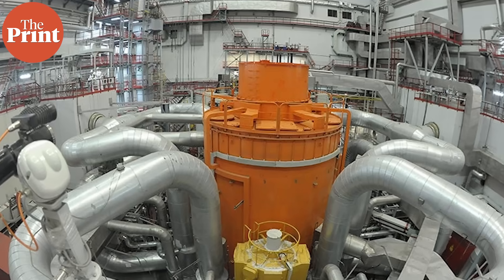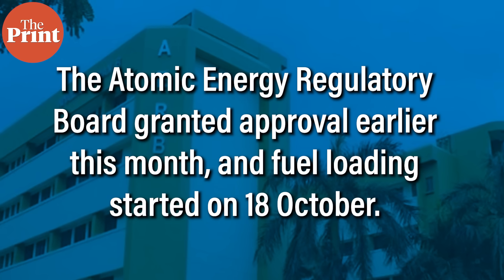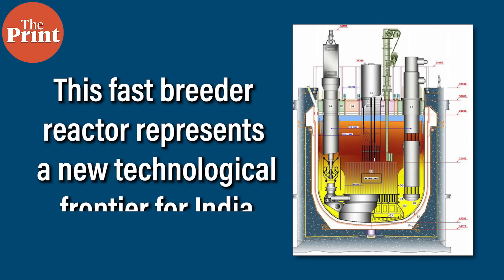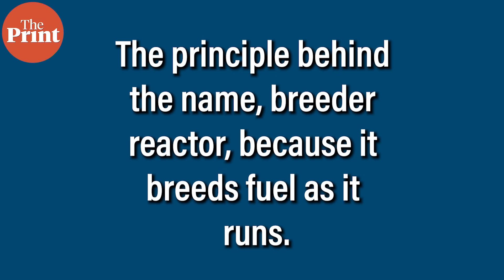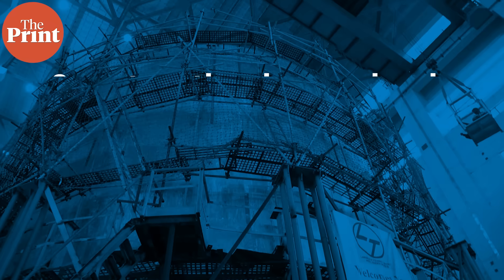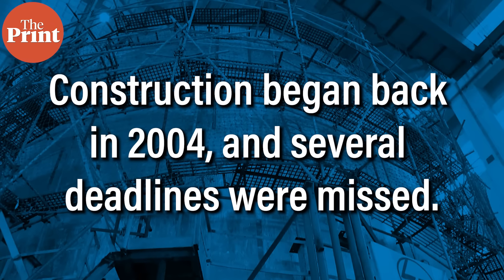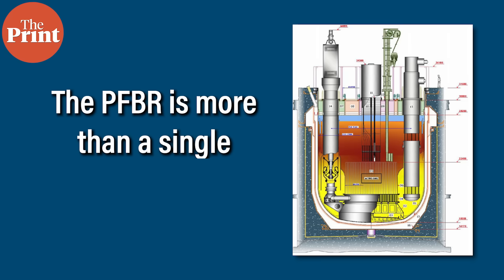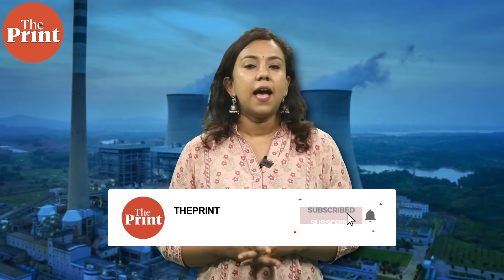How Kalpakkam's PFBR tech promises to power India's nuclear energy ambitions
India's most advanced nuclear reactor, the Prototype Fast Breeder Reactor (PFBR), began the fuel filing exercise last week. The reactor is on track to achieve its first criticality in another 6-7 months. Soumya Pillai explains how this tech works and how it will help reaise India's nuclear energy ambitions.